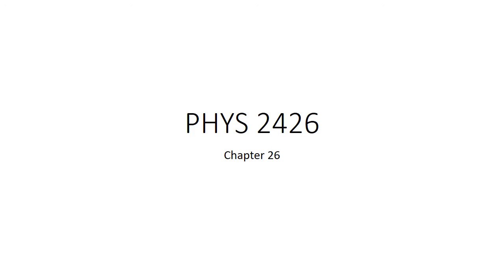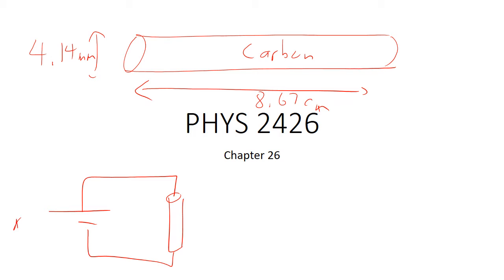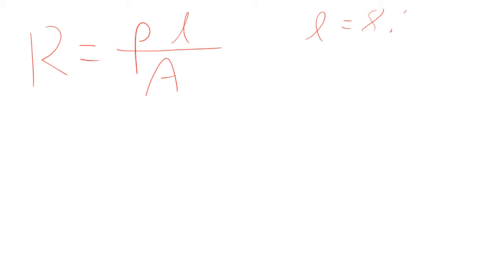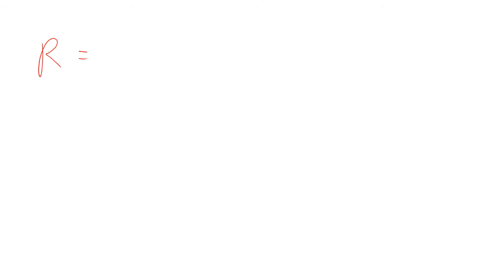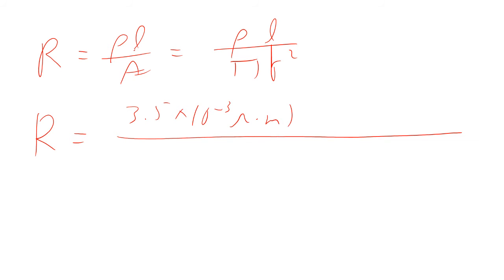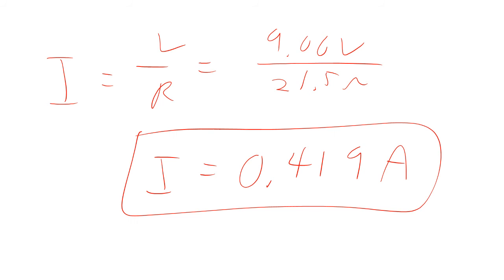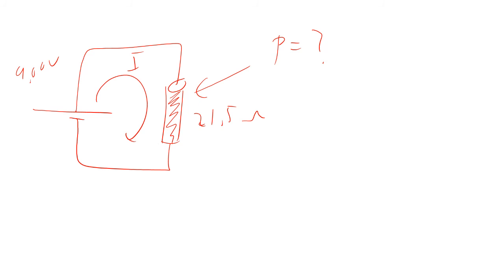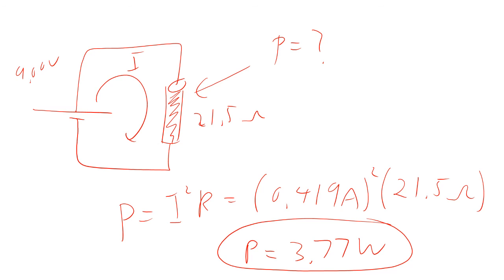PHYS 2426 Carbon Resistor Example Problem